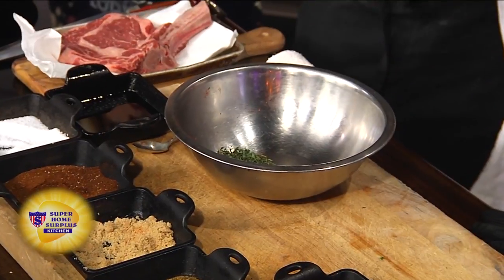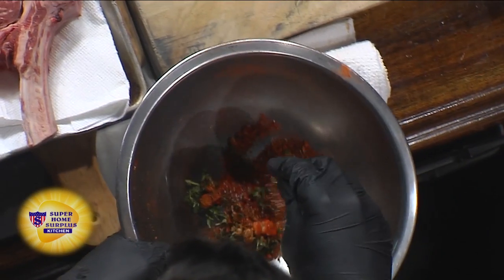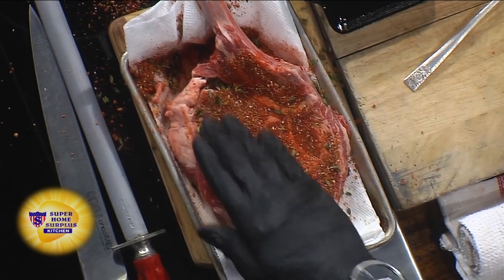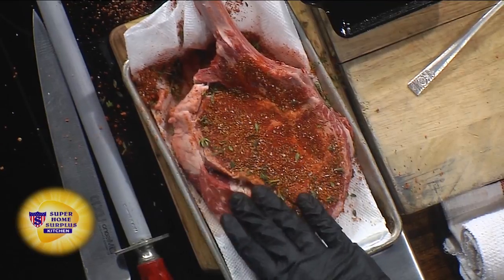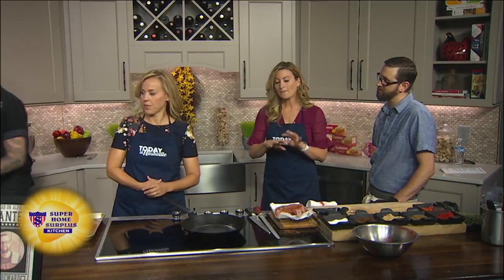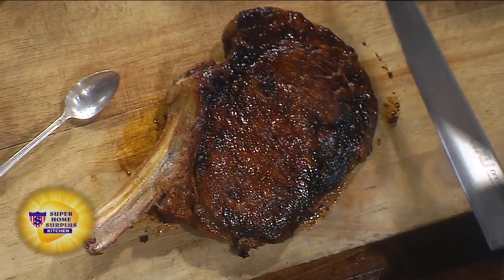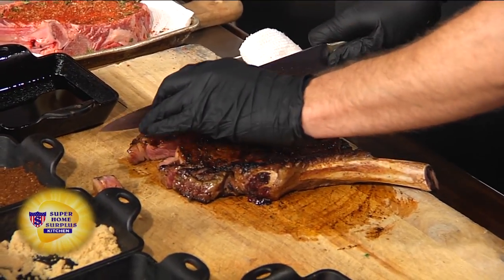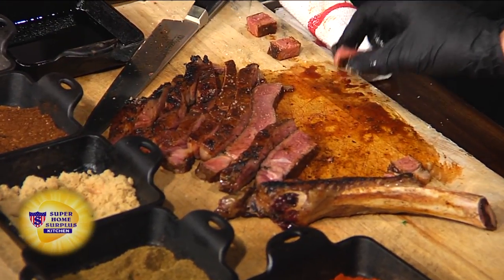Steak with Trey Cioccia & Kyle Patterson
Chefs Trey Cioccia & Kyle Patterson make a steak that is part of a special Sinema Backstage Dinner durign Today in Nashville airing weekdays at 11am on WSMV-TV